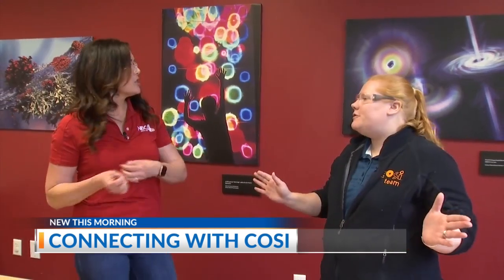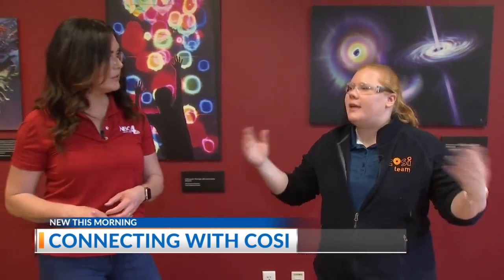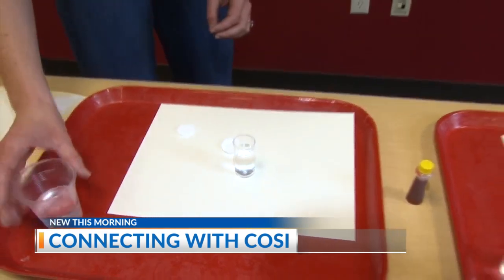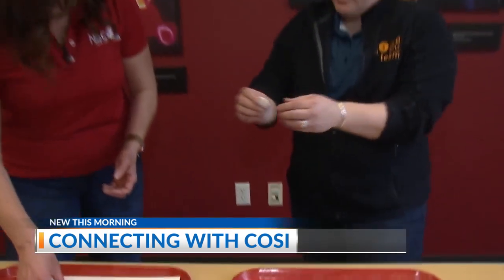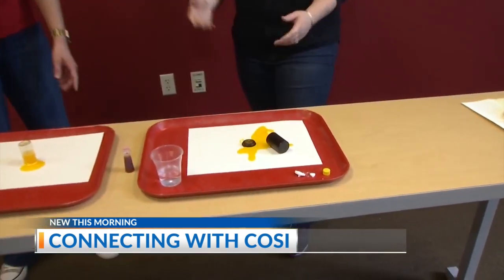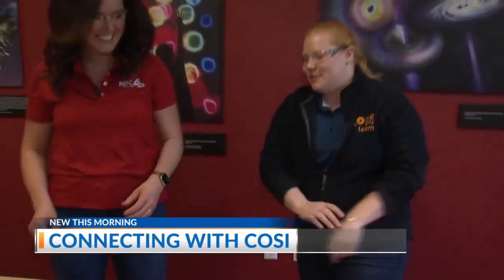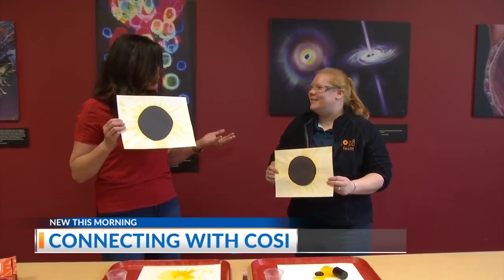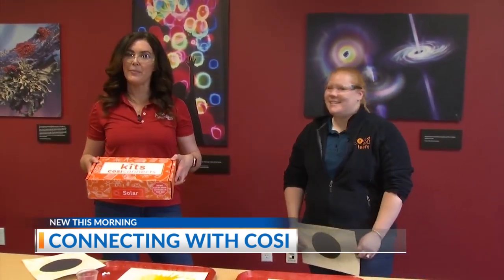Connecting with COSI: Make your own solar eclipse at home